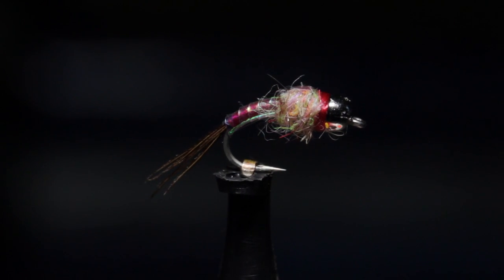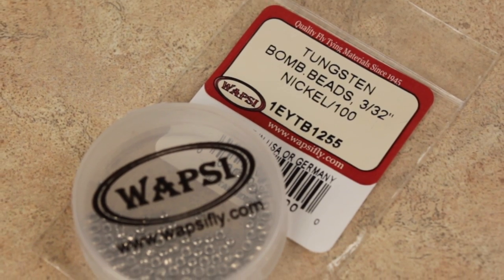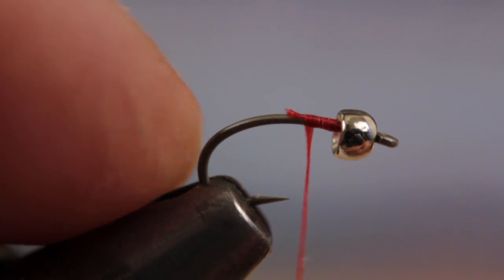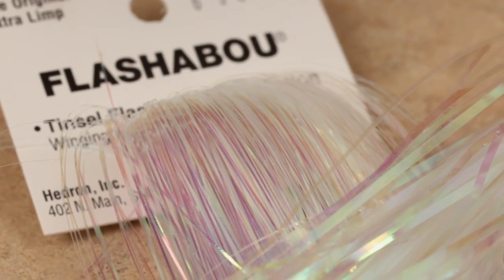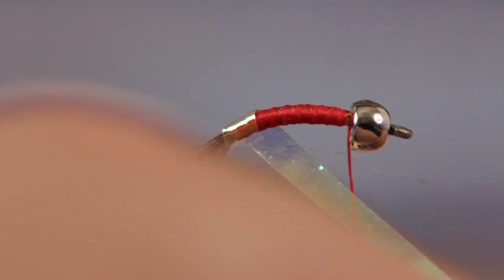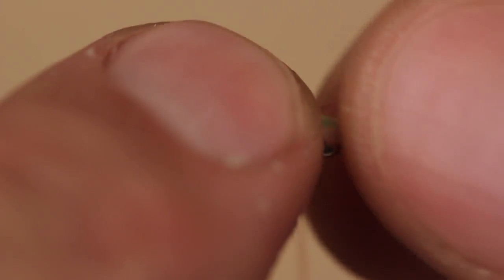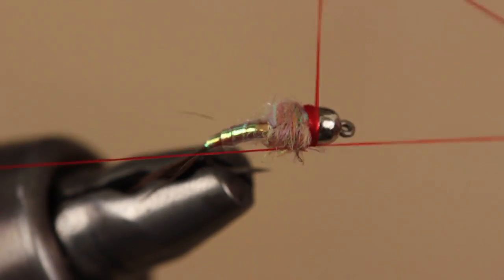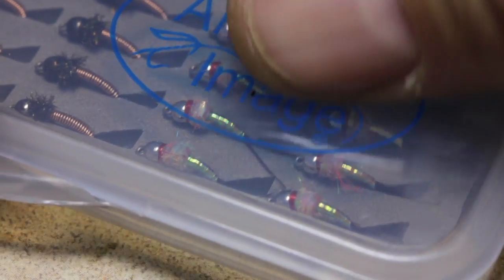Rainbow Warrior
Detailed instructions for tying a Rainbow Warrior fly.

Hook: Standard emerger hook (here a Dai-Riki 125), sizes 12-22.
Bead: Tungsten bead, 3/32-inch, silver.
Thread: UTC 70 Denier or 8/0, red.
Tail: Pheasant tail fibers, 6.
Abdomen and wingcase: Pearl Flashabou, wide.
Thorax: Sow-Scud dubbing, tan/rainbow.
Hot Spot: Red thread whip finishes.